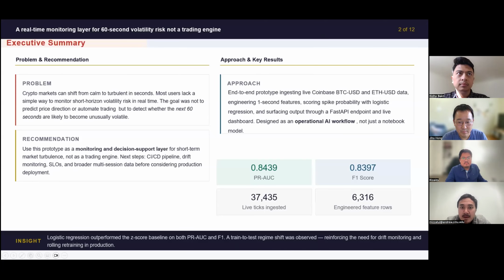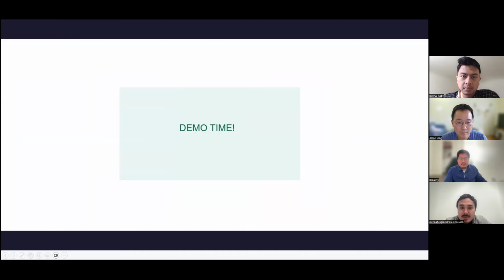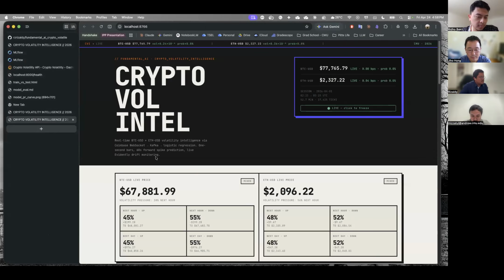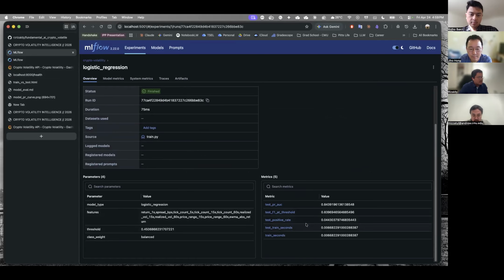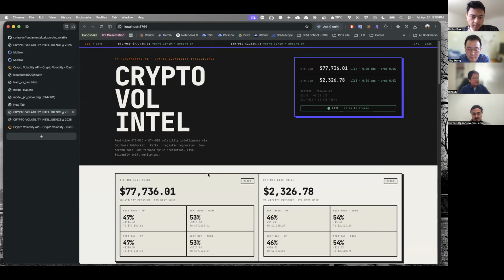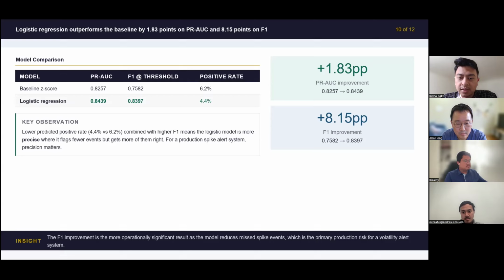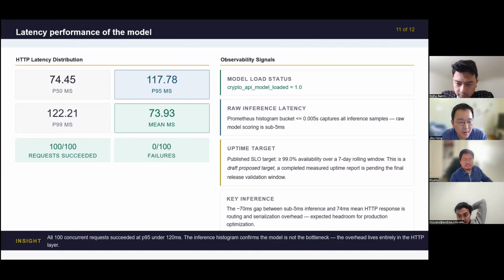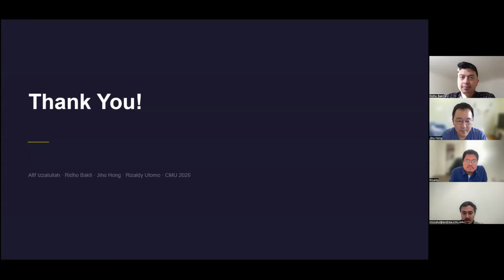Crypto Volatility Intelligence | CMU S26 - Fundamental of Operationalizing AI - Group 10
Crypto Volatility Intelligence is a real-time operational AI dashboard for detecting short-horizon volatility risk in BTC-USD and ETH-USD markets.

The system streams Coinbase market data, processes events through Kafka, builds one-second market features, and serves a logistic regression model through a FastAPI replay service. The dashboard visualizes live prices, volatility pressure, model spike flags, replay predictions, and monitoring outputs.

This project was built for Fundamentals of Operationalizing AI at Carnegie Mellon University.

Key components:
- Coinbase WebSocket market data
- Kafka event streaming
- Feature engineering for crypto microstructure signals
- Logistic regression volatility spike classifier
- FastAPI prediction service
- Live dashboard with BTC/ETH monitoring
- Prometheus/Grafana observability
- Evidently drift report
- Docker Compose reproducible deployment

Model result:
Logistic regression achieved PR-AUC 0.8439 and F1 0.8397, outperforming the z-score baseline.

Important note:
This project predicts short-horizon volatility/turbulence risk, not price direction or trading profit.